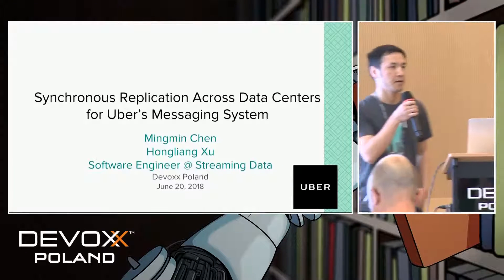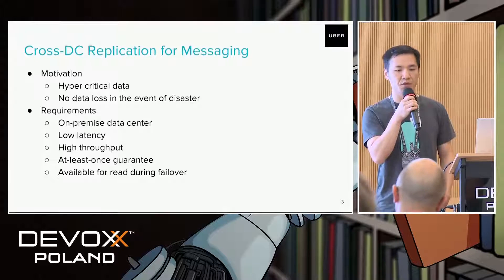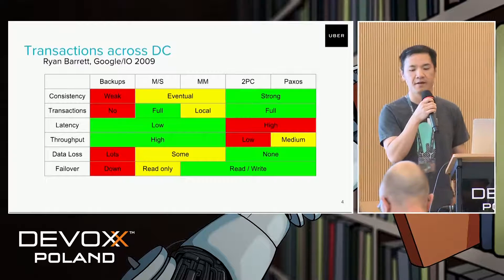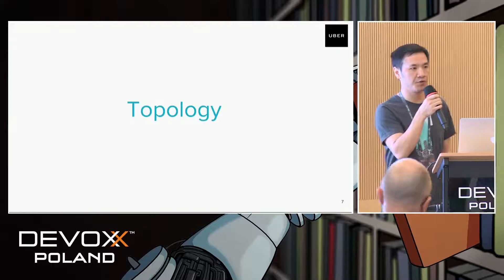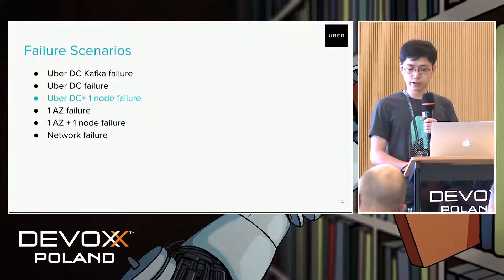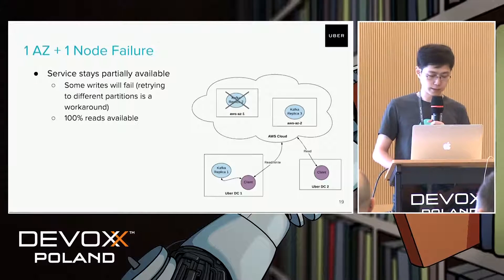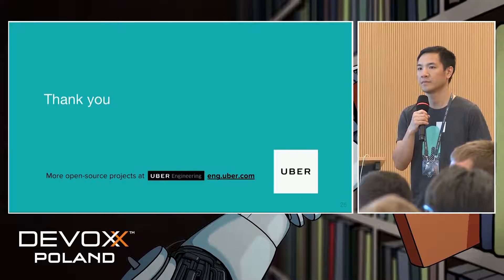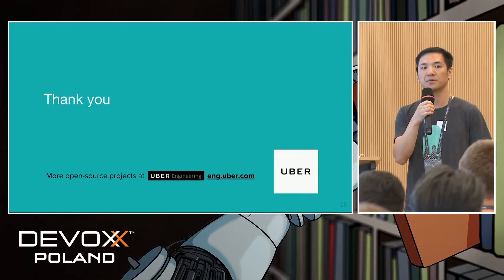Synchronous replication across data center for messaging system at Uber - Mingmin Chen, Hongliang Xu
Most storage systems replicate data across data center asynchronously, which introduces eventual consistency in the system. This is not acceptable for high-value data which requires strongly consistency across data center. At Uber, we build a messaging system that can synchronously replicate data to another data centers such that data will be available even after single data center failure. In this talk, we will discuss how we leverage Apache Zookeeper, Apache Kafka and cloud to build this system.

Presented by Mingmin Chen and Hongliang Xu